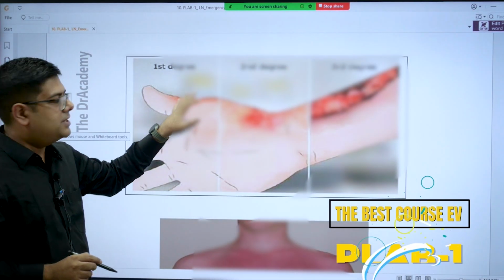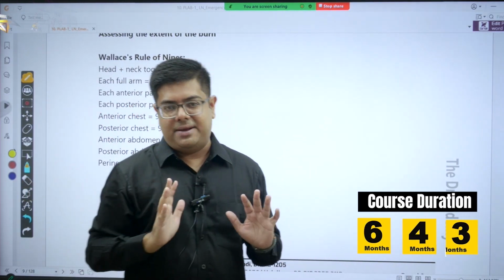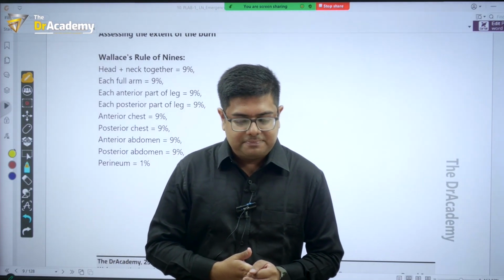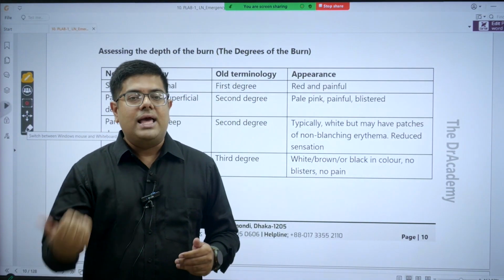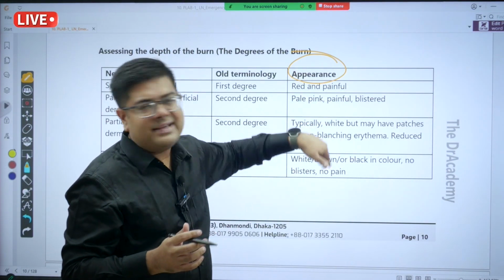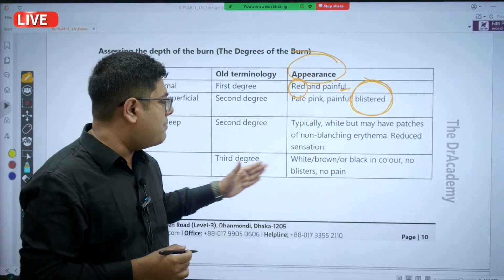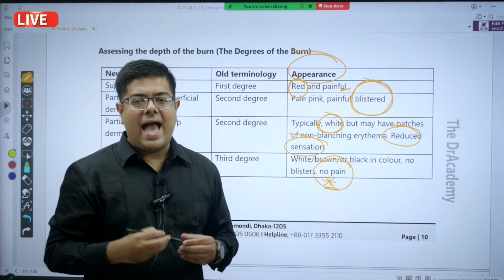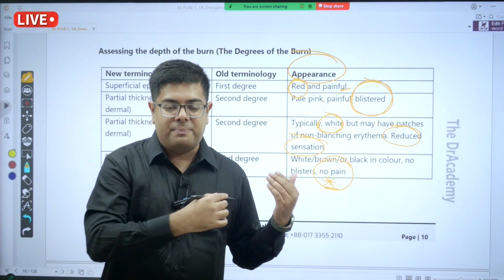🎓 PLAB-1 (UK)-1 [6/4/3 MONTHS] ONLINE + OFFLINE COURSE | EMERGENCY BURNS ❤️ THE DRACADEMY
🎓PLAB-1 (UK)-1 [6/4/3 MONTHS] 🧑‍💻 ONLINE + OFFLINE COURSE  ❤️ THE DRACADEMY !

✌️ COURSE TYPE: BOTH 👨‍💻ONLINE  👨‍🏫 OFFLINE

👉 THE ONLY COURSE PROVIDES YOU WITH ALL THE EXAM MATERIALS FREE ON COURSE !!! 👌

📚 A Complete Lecture Notes (Printed Copy)
📚 Question Bank-01(ePLABABLE/eBook/Online Access)
📚 Question Bank-02 (ePasTest/eBook/Online Access)
📚 Question Bank-03 (eMedRevision/eCopy/Online Access)

👉THE COUNTRY'S BEST  MENTOR'S & CONSULTANT TEAM ❤️ THE DR ACADEMY!